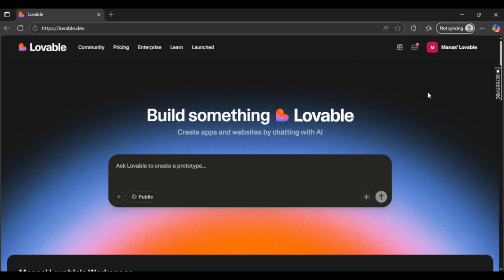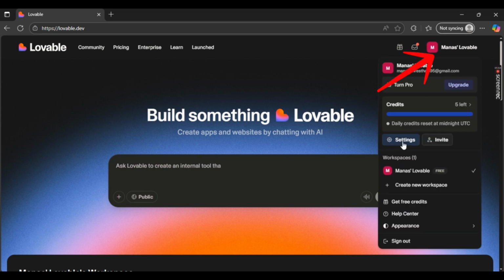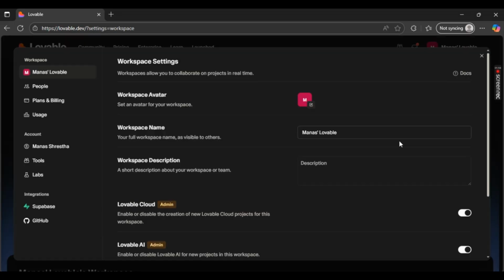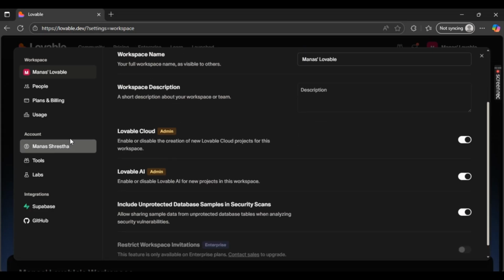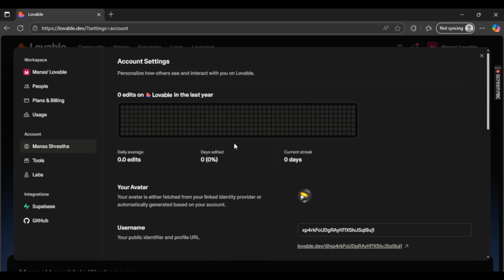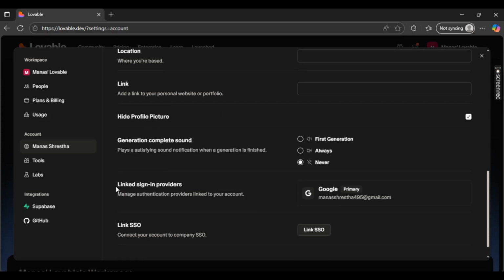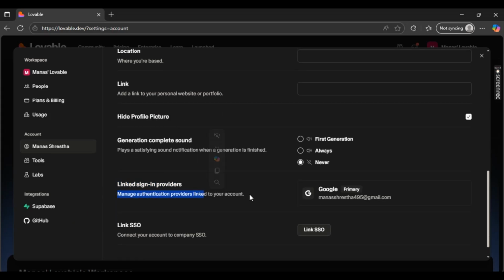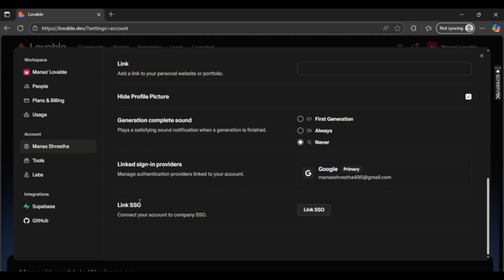How to See Linked Logins in Lovable AI 2025?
🔗 Want to know how to see linked logins in Lovable AI? In this video, I’ll show you how to check and manage all the accounts connected to your Lovable AI profile — like Google, GitHub, or email logins — in just a few steps! 💻✨

🚀 Viewing linked logins helps you stay secure, manage access, and easily control which platforms are connected to your account. 💖🌟